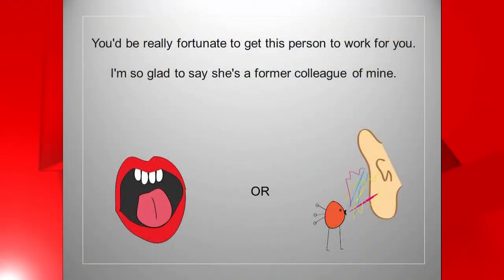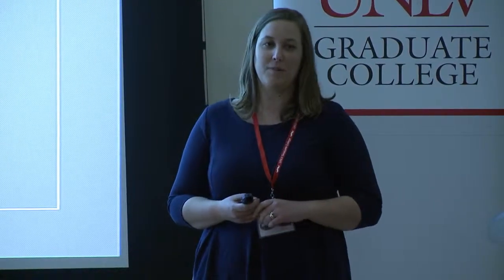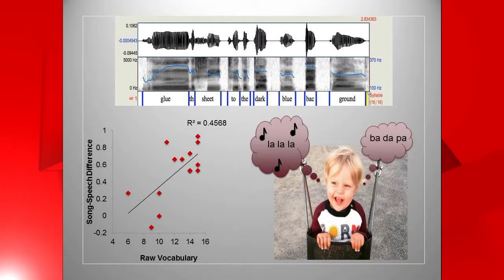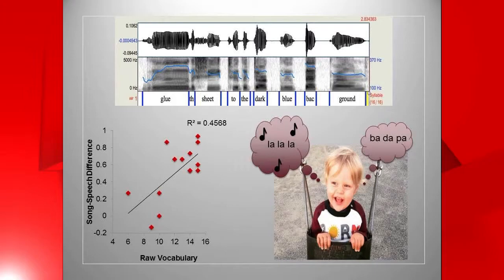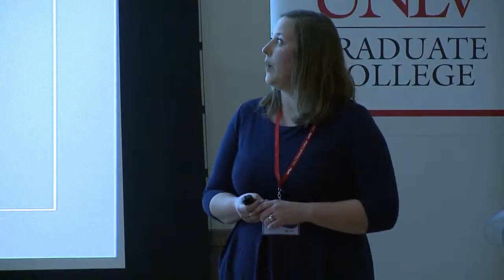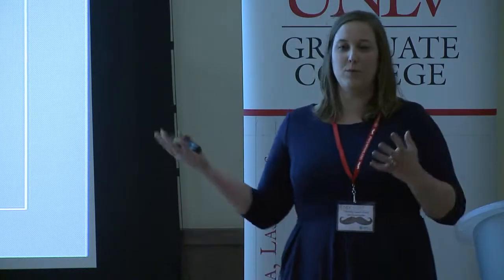Finalist Christina Vanden Bosch der Nederlanden | Psychology | College of Liberal Arts